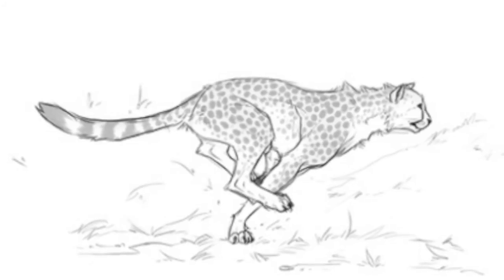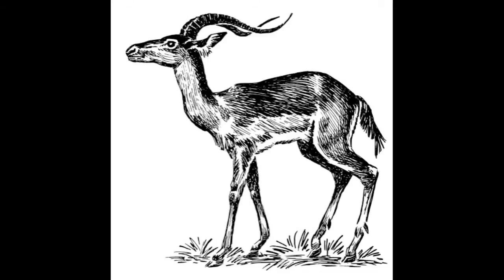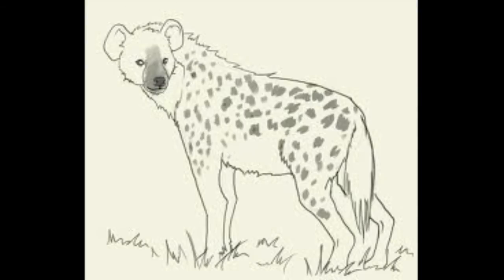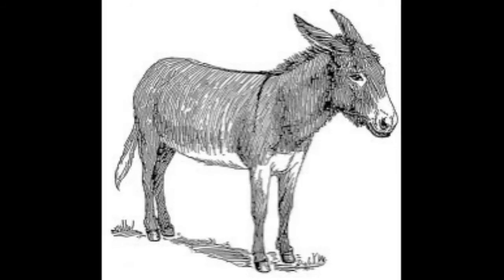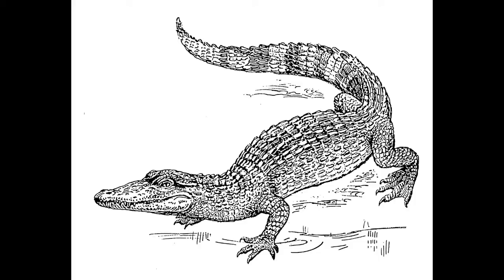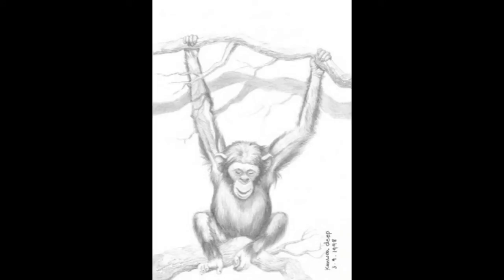Animal names in Swahili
We shall learn about animals' names, seeing as the Serengeti just happens to be in my backyard ha ha! I have already covered some animals' names in previous lessons so I'll just put links on this lesson post on my blog, there's also the lion that I'll talk about in a few days' time so I'll put that link as soon as that lesson's up as well.